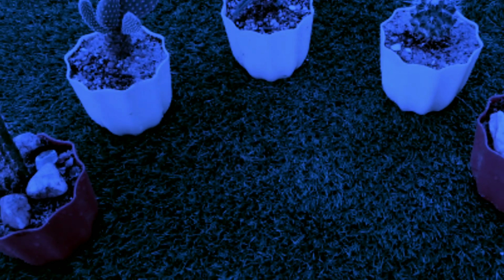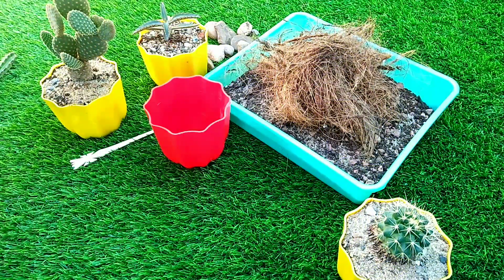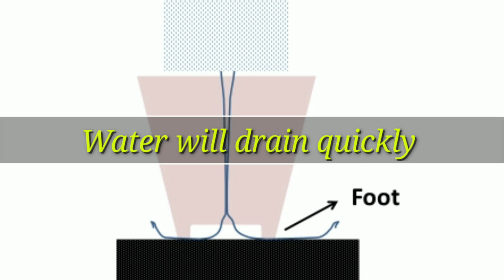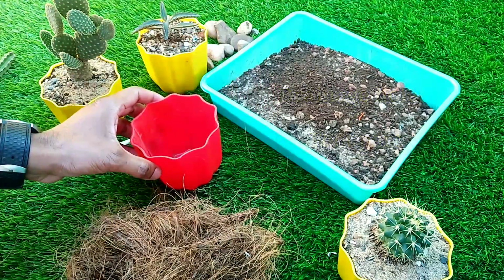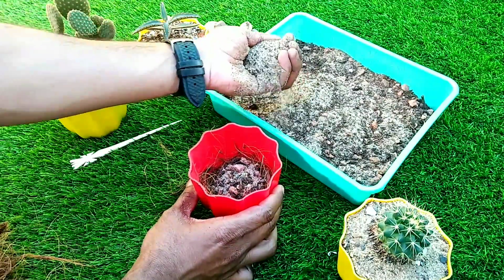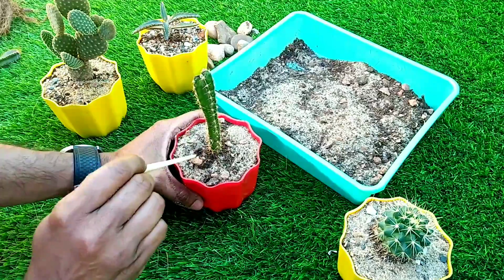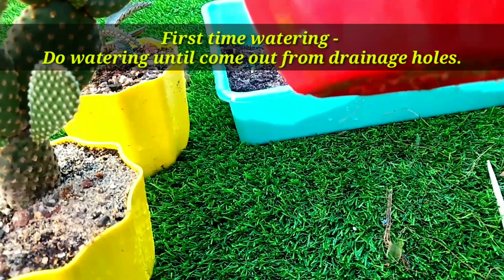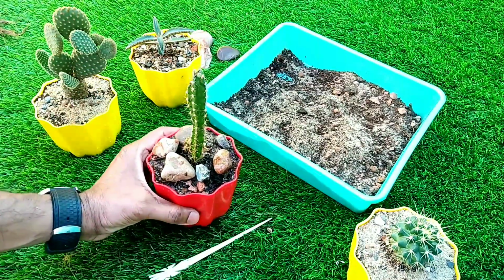Succulent | How to plant care and water succulents for beginners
Succulent and how to plant care and water succulents for beginners : In this video we have explain about succulent plant care and watering tips. Here we have shared most important tips for beginners and this will help to grow and care succulents for beginners.
So in this video we have covered all important points that how to plant succulent care and water succulents for beginners but still something remain then you can write us and we will try to answer you within 24 hours.

For writing us please sign in youtube with Gmail account and after this you can write us.

About channel :-
In Organic Gardening YouTube channel we use organic way for growing and caring of our garden's plants. In this channel we always try to give you all gardening related information and suggestion like
soil preparation
making of organic fertilizer and types of organic fertilizer for plants
making of organic pesticides and natural pesticides
home garden beauty care tips related to plants that we brought from nursery
and many more information related to organic way of gardening.
we always try to include all gardening related topics in our suggestions like
balcony garden
outdoor plants
flower pot
plant pots
ornamental plants
water plants
low light indoor plants
vegetable plants and many more planters.

So please watch our channel regular to learn the creative way of organic gardening and also give your valuable opinion to improve more.

 From
Organic Gardening team